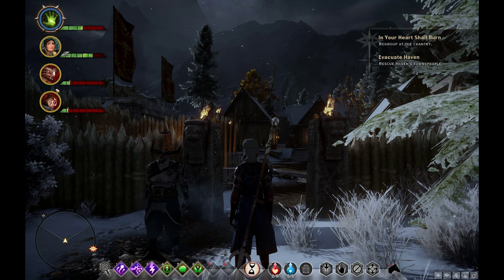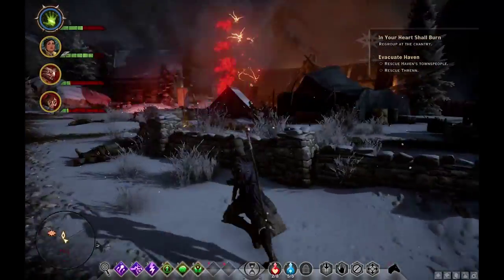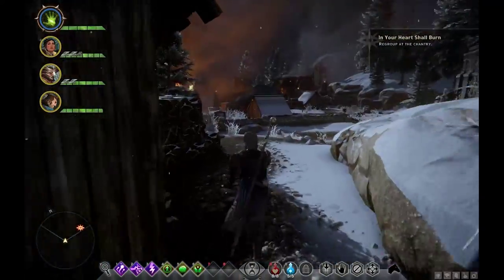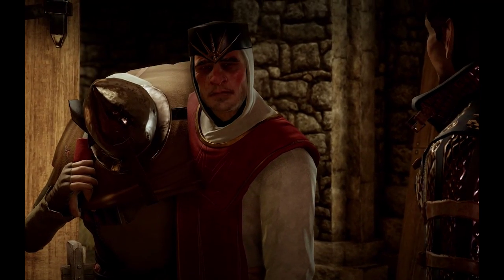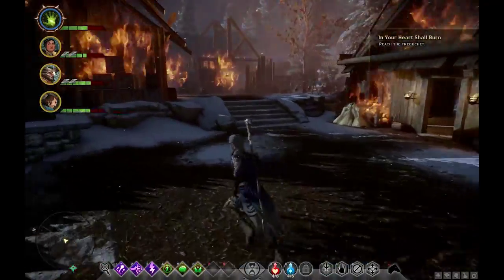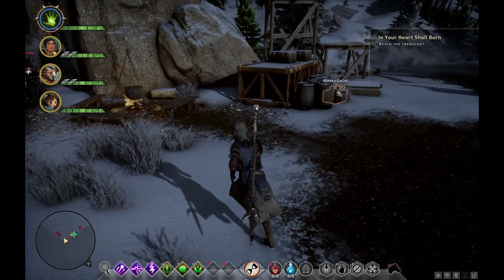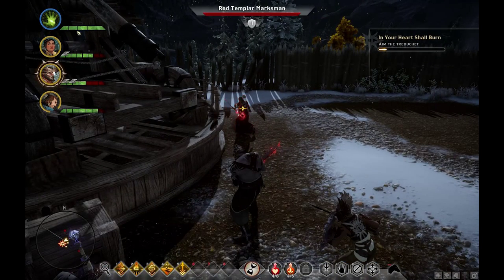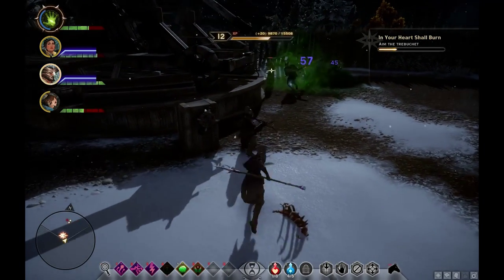"A Desperate Fight for Survival."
We need to rescue the survivors of the attack, and get them to the chantry. Chancellor Roderick, that man who had remained with us since the Conclave explosion, and had previously condemned me has an old memory that might actually save everyone left. It is up to my companions and I to give everyone time. The Red Templars however, are quite numerous, and this will be a desperate fight.